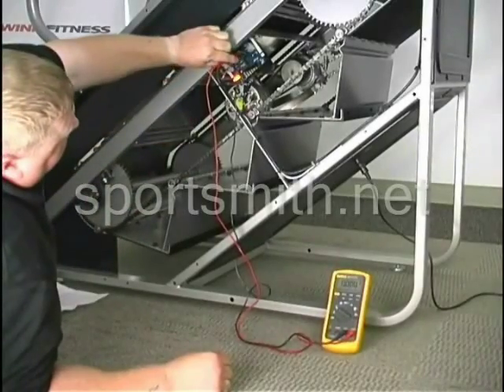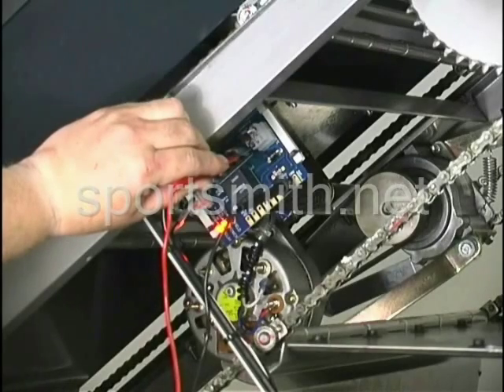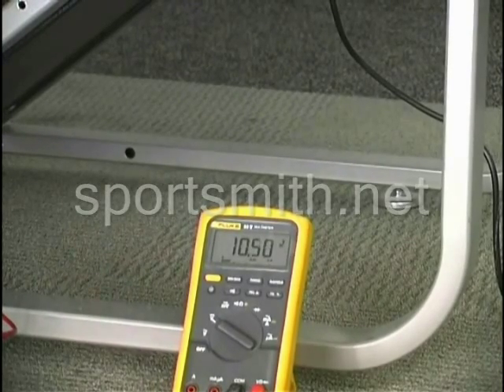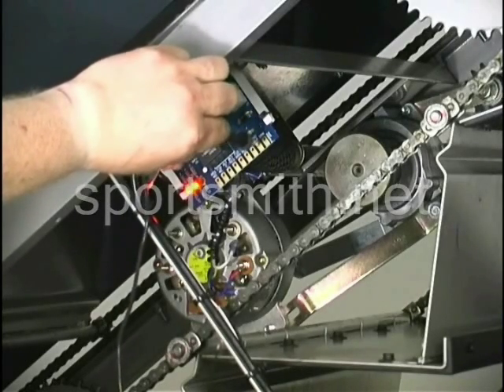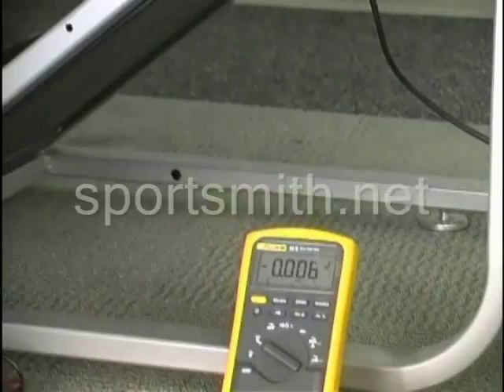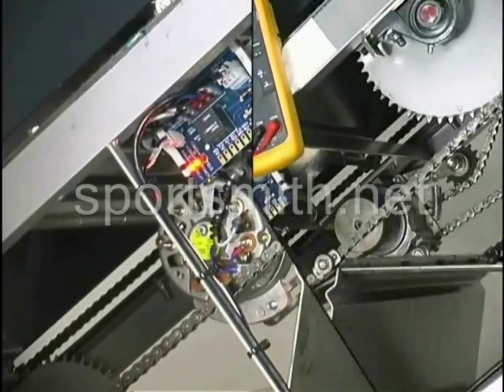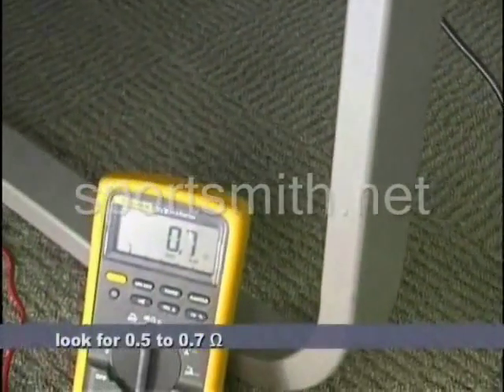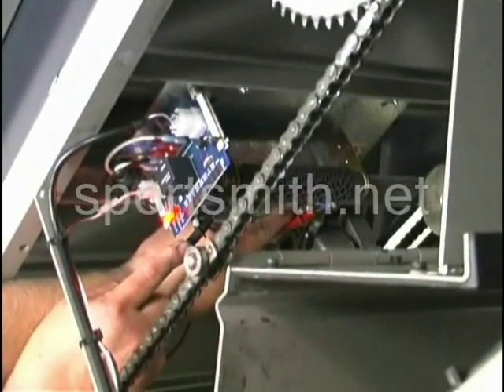Stairmaster Stepmill No Resistance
This Video shows how to troubleshoot a StairMaster Stepmill with no resistance.

Looking For A New Alternator?